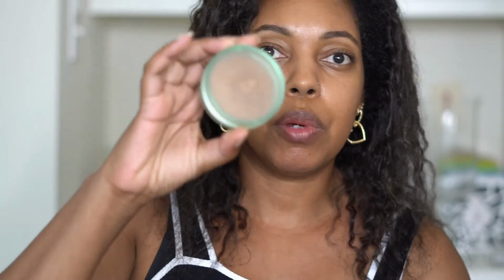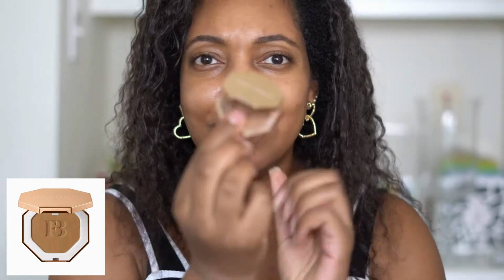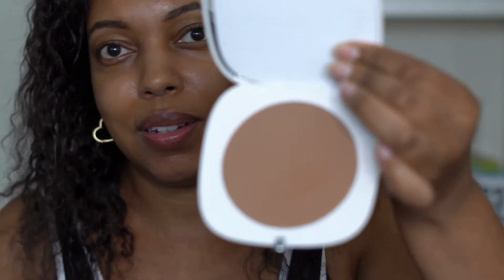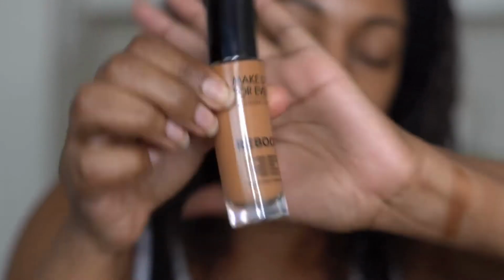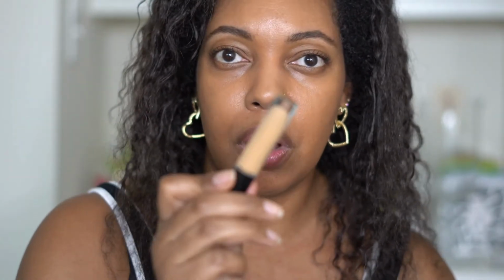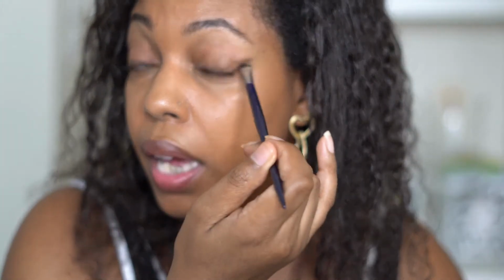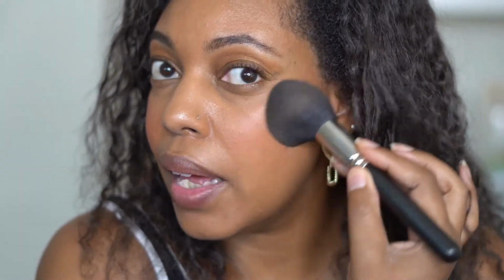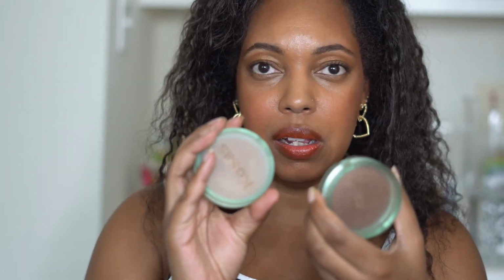Bronzers Showdown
Hey there, Style Fam!
Let’s chat all about bronzers! In this video, I’m sharing swatches of some major players in the bronzer scene as well as my thoughts and impressions about how they wear and my recommendations. There’s a bonus section of a makeup demo with two of them. Can’t wait for you to check it out.

Skin type: Normal to combo
Skin tone: Fenty Beauty 370, MAC NC45, Pat McGrath MD22

Fenty Beauty
Island Ting
Caramel Cutie

Tower 28
West Coast

Tom Ford Shade and Illuminate

Marc Jacobs O!mega Bronze
Tan Matte Coconut